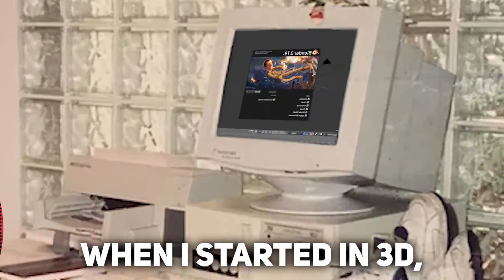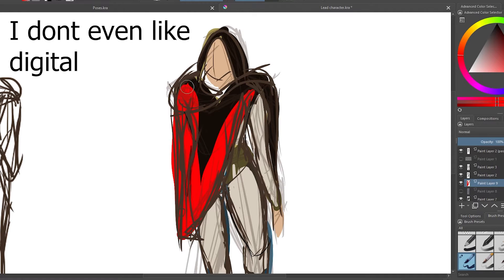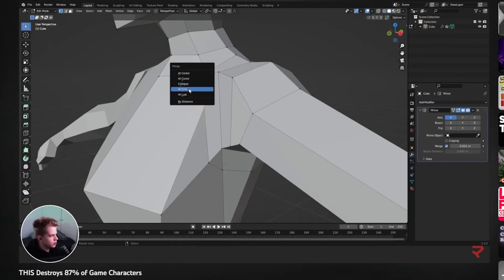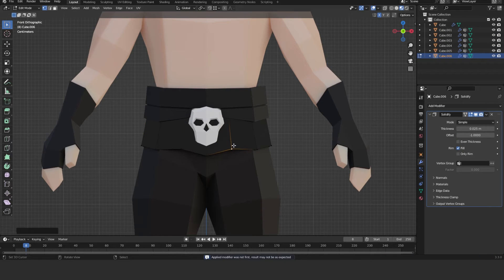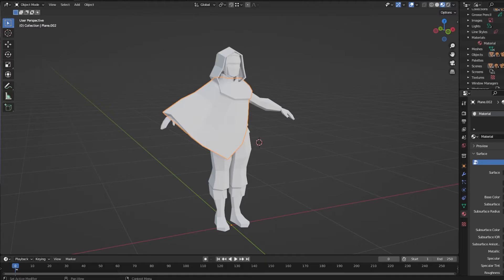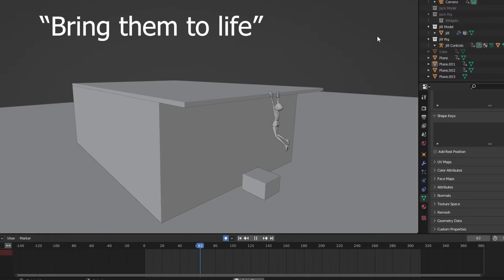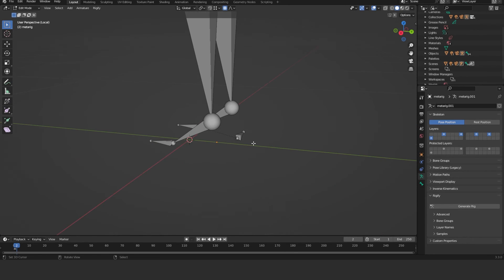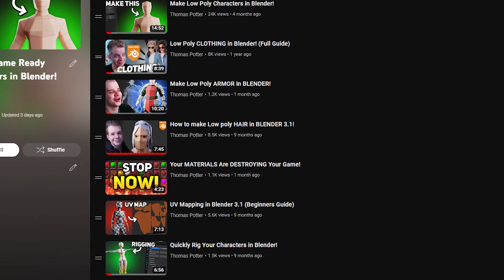How to make Low Poly Characters (Full Guide)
Teaching you how to make Low Poly characters for games. from start to finish. Taking you through every step you need to make your own game characters.